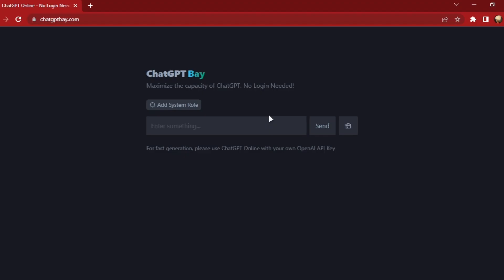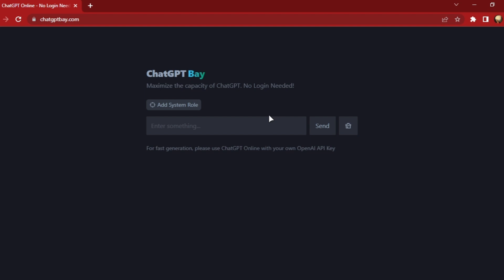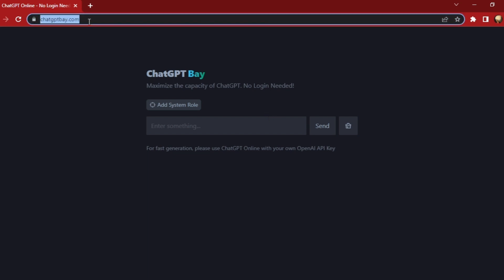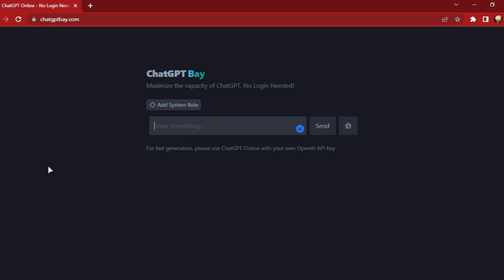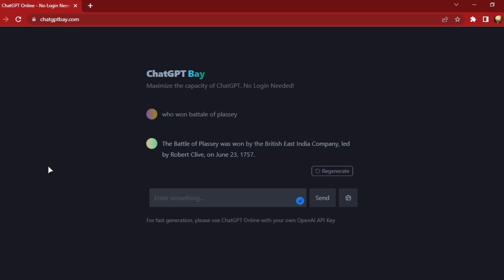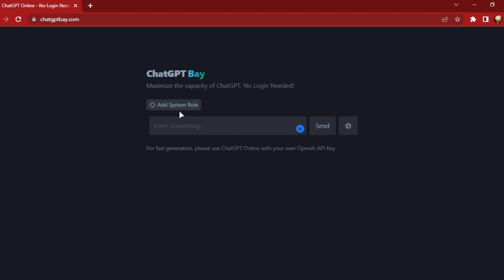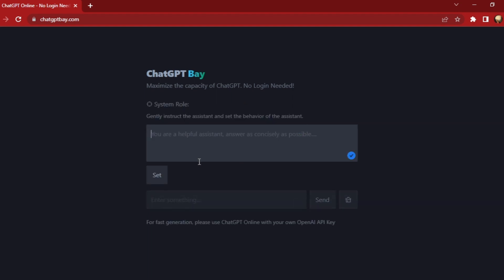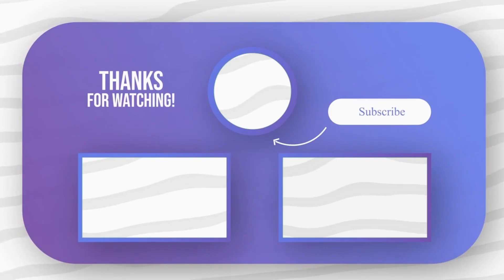How to use ChatGPT without Login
In this video, I will show you how to use ChatGPT without login.

If you don’t want to sign up on the OpenAI website to use ChatGPT then it’s alright now. Because there is a website called ChatGPT bay that can let you access ChatGPT for free and without any login or registration. This website is open to everyone, however sometimes, it takes a long time to generate responses due to a lot of concurrent users.

Type chatgpt.com in the address bar to access this website.

The main interface of the website is very simple and you will see a text box there. In this, you just type a question and then it will generate an answer for you quickly.

You can ask simple historical questions.

And you can also ask coding related questions. It will answer them all as it uses the original ChatGPT API underneath.

You can also try asking opinionated questions as well.

Another thing you can do on this website is set a system role for the AI assistant. Doing that can change the behavior of the ChatGPT responses.

For example, you can ask it to generate one liner answers only.

You can keep using this tool in this way.

This is it. This is how you can now use ChatGPT without any sign up or login.